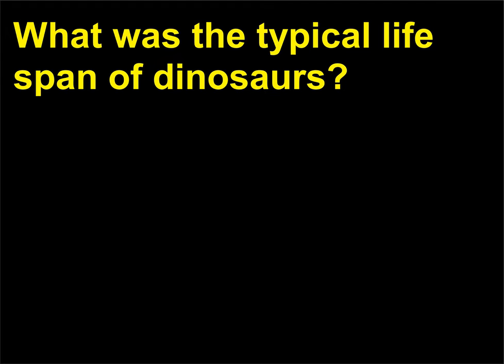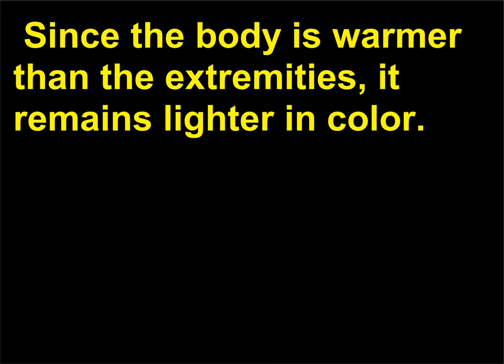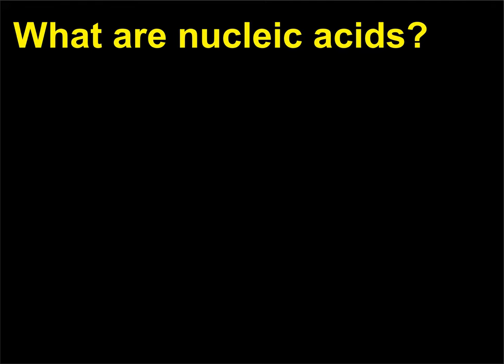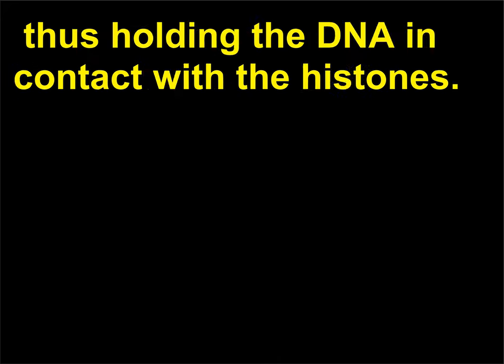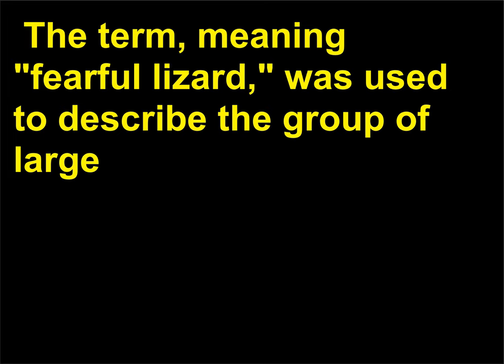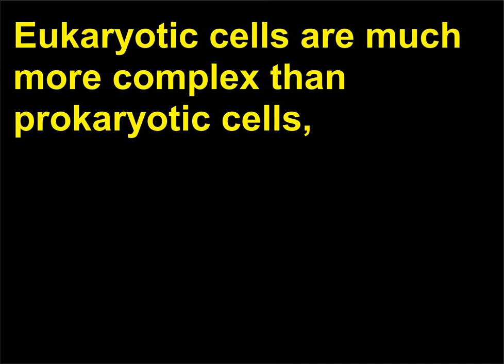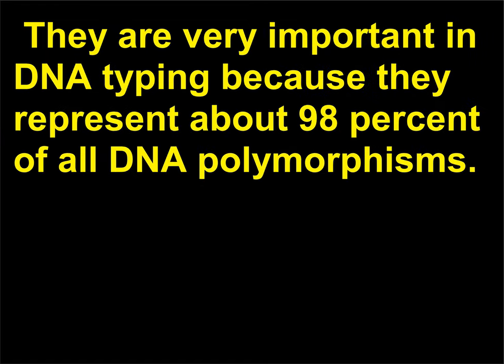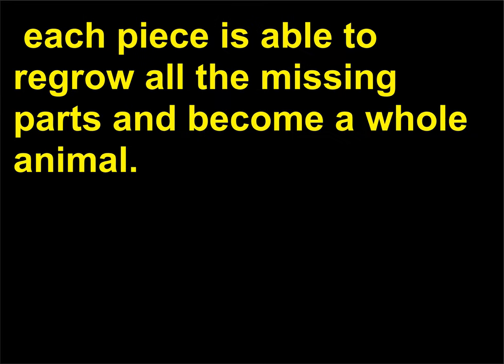Intrebari Biologie 147